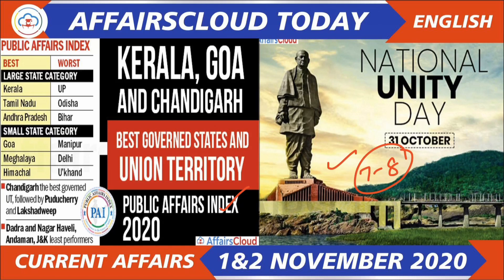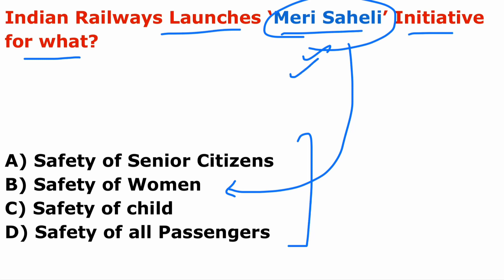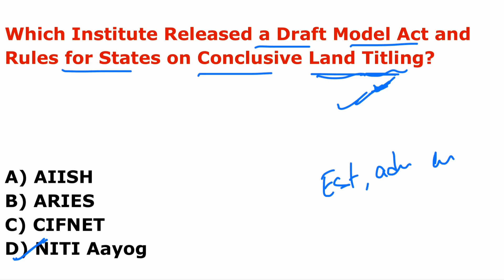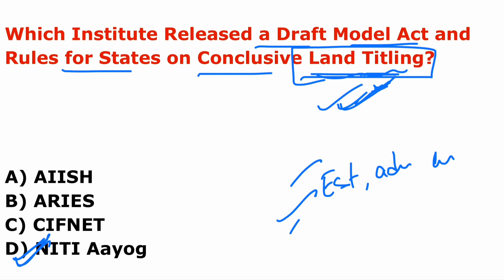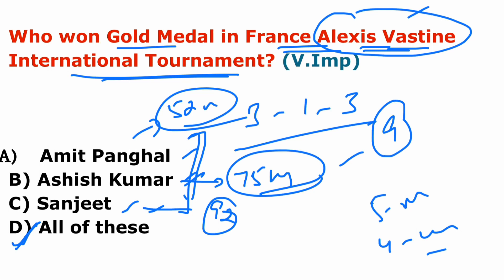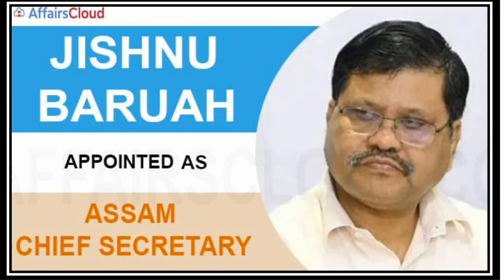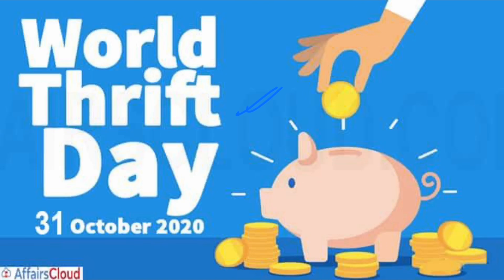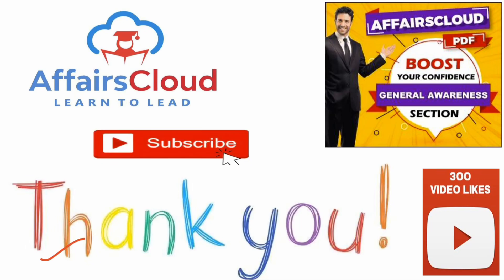Current Affairs 1 & 2 November 2020 English | AffairsCloud Today for All Exams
**Read Current Affairs 1 & 2 November 2020 - English**
In this video we will discuss the daily current affairs of November 1 & 2, 2020.
**AffairsCloud Excluded News 2020**
1.GA Questions Asked in IBPS Clerk Mains Exam 2020 – 90% Questions Covered by AC
2.GA Questions asked in SBI PO 2019 Main Exam
3.GA Questions asked in SBI Clerk Main Exam 2019
4.GA Questions asked in IBPS PO Main Exam 2019
5.GA Questions asked in RBI Grade B Prelims Exam 2019
6.GA Questions asked in IBPS RRB Clerk Mains Exam 2019
7.GA Questions asked in IBPS RRB PO Mains Exam 2019